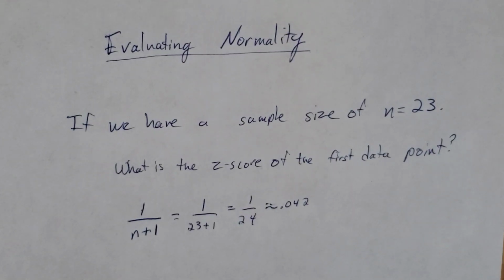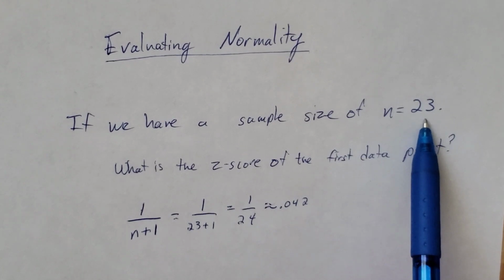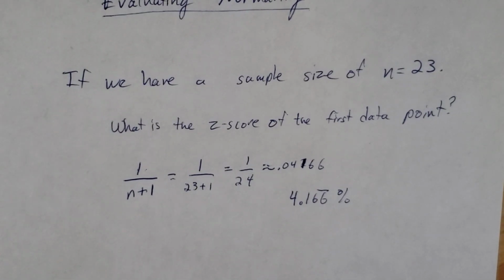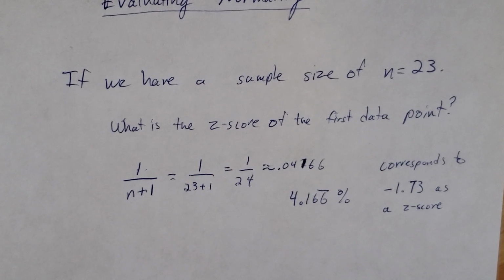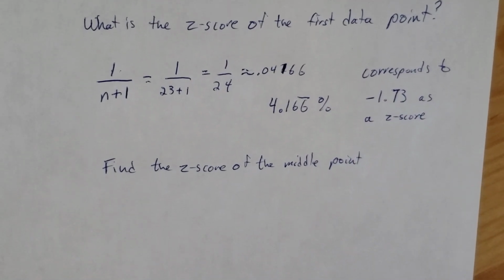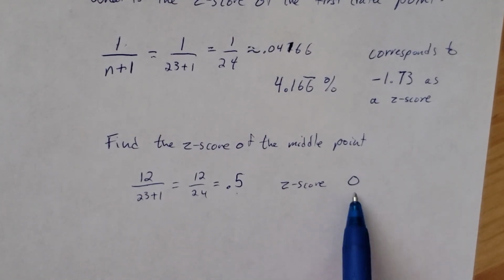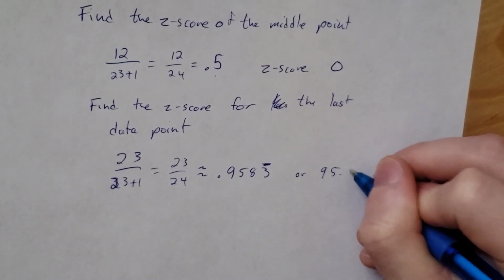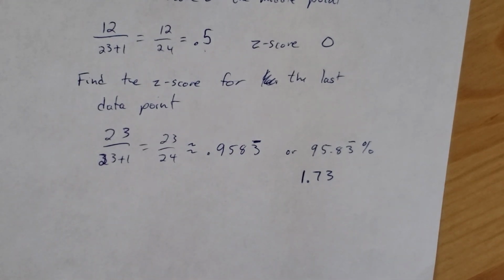Evaluating Normality-Part 1